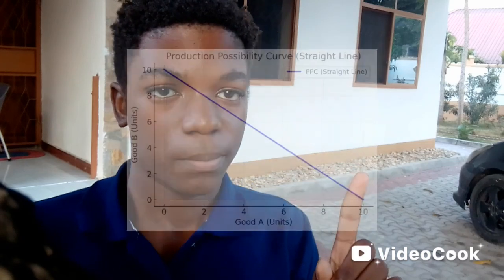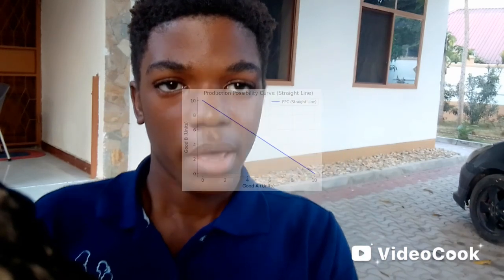“What Is a PPC? The 2-Minute Economy Guide”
Confused about PPC? You’re not alone. In just 2 minutes, this crash course breaks down, how it fuels the online economy, from local startups to global giants—relies on it. No fluff, no jargon, just straight talk. Watch now and finally get digital marketing.

Timestamps

0:00 start
0:05 The big Question
0:27 Definition of Product possibility curve (PPC)
0:42 Example
0:58 Causes of PPC expansion
1:16 Relation between GDP and PPC
1:34 Conclusion